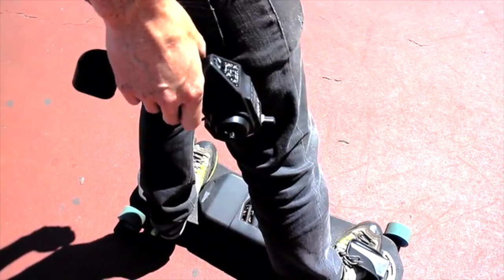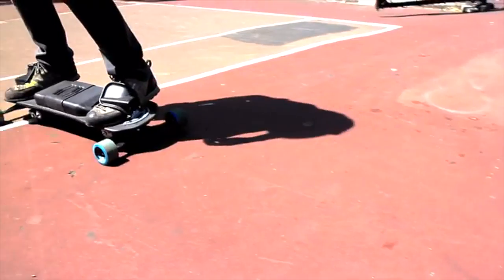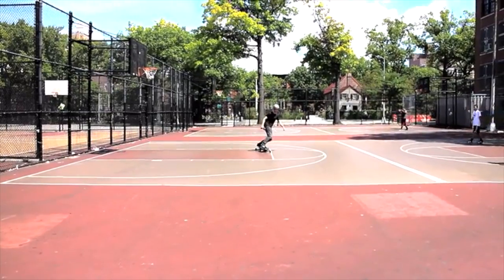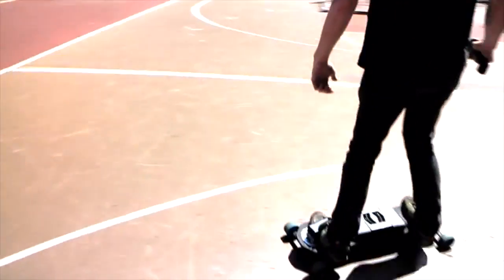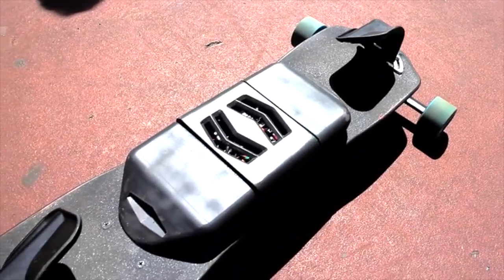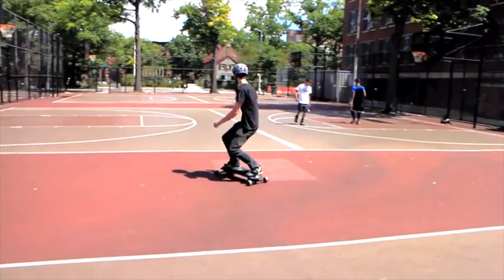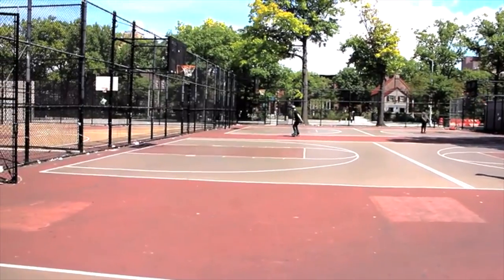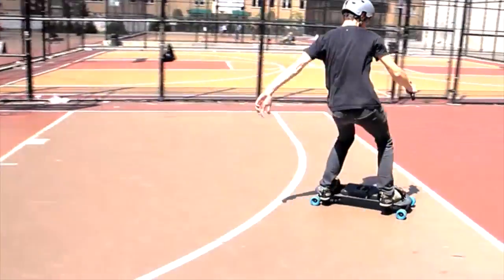LEIF's electric, snowboard style freeboard | Engadget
Add two inline skate wheels with 360-degree rotatable casters to the base of a skateboard and you've got a Fast and Furious-style drifting device known as a freeboard.